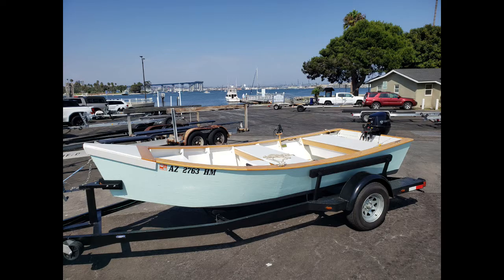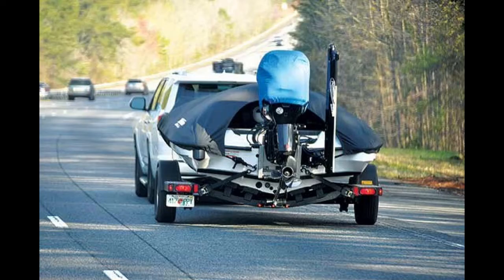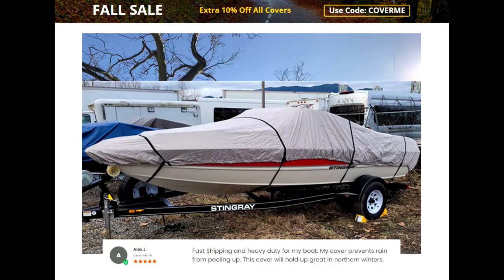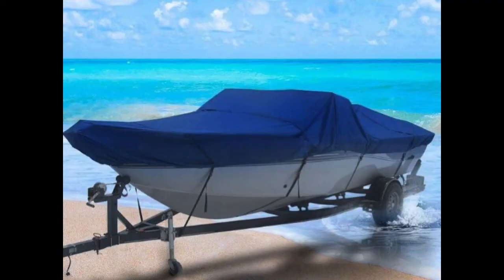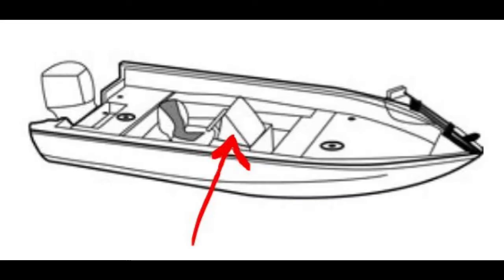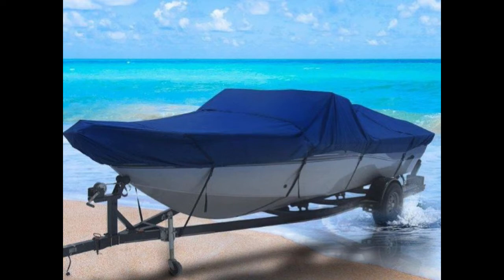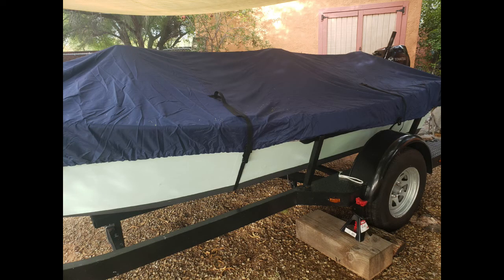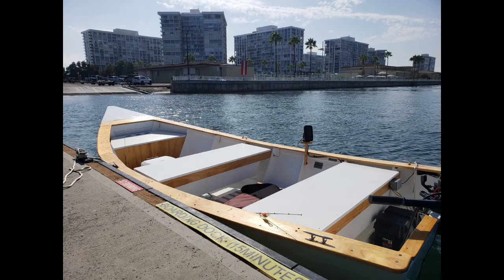WILL IT FIT your SMALL boat? - Seal Skin Covers Selection Tips & Advice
This video shows my experience choosing and fitting a boat cover from Seal Skin Covers.  It answers the question; will it fit my boat?  My boat is a small dory style boat, but this same question/answer will help others who own small boats such as a dinghy, rowboat, skiff or other custom boats.

Unlike a standard review of Seal Skin Covers product, this addresses the specific topic of choosing the right boat cover for the right fit.